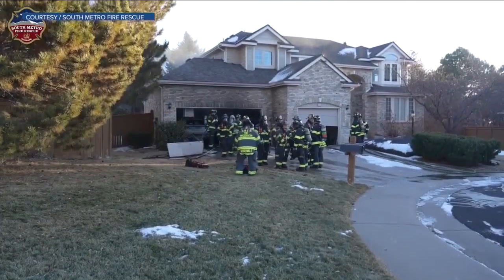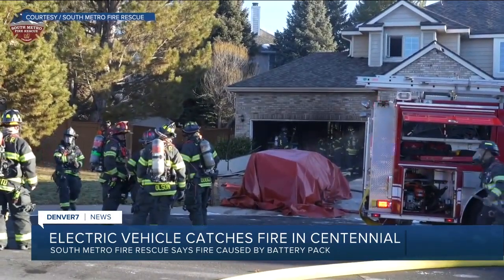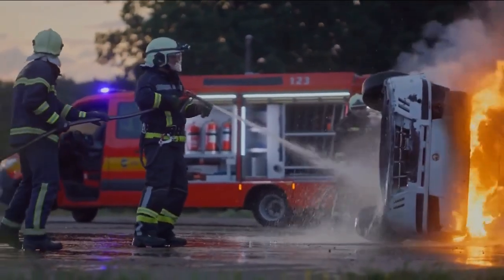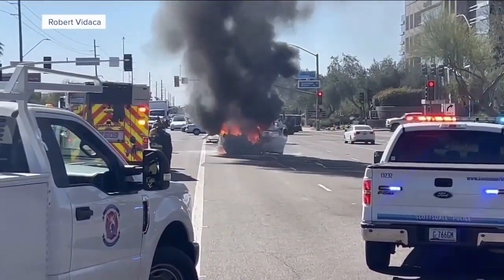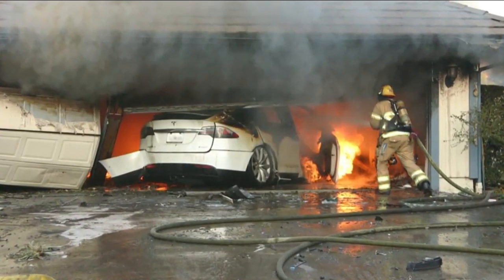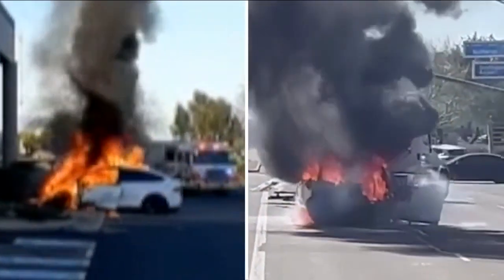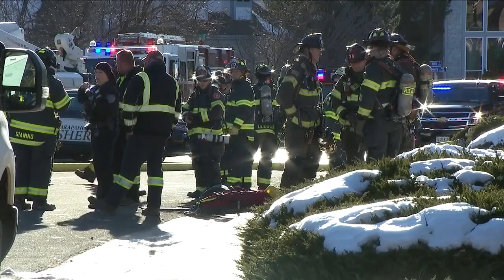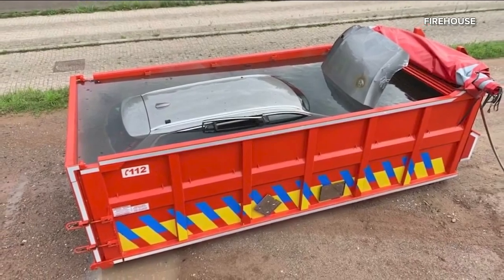Colorado fire departments grapple with how to best extinguish EV fires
Colorado fire departments are grappling with how to handle EV fires due to the complexity of extinguishing them.